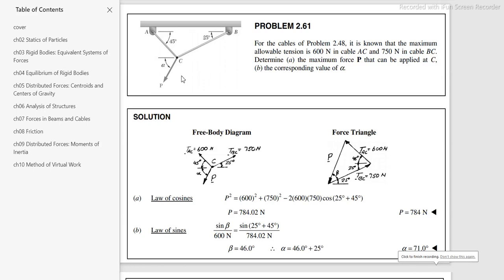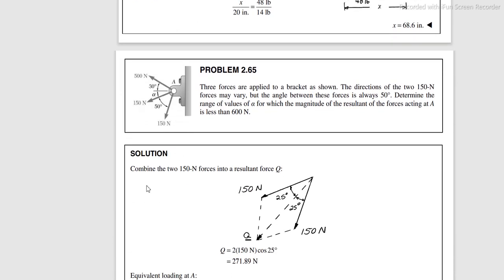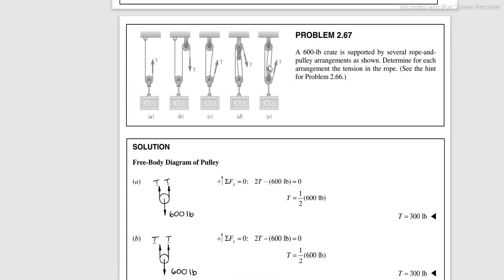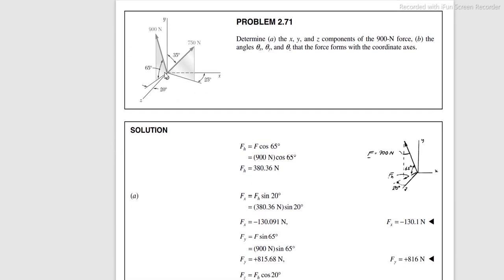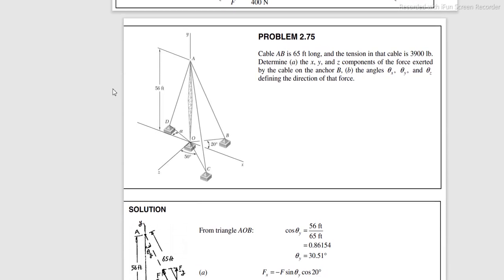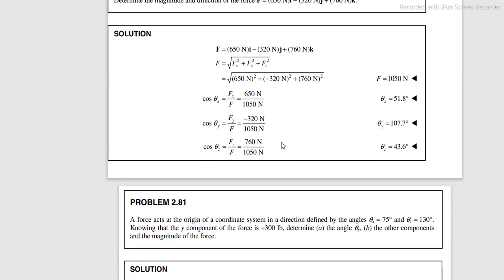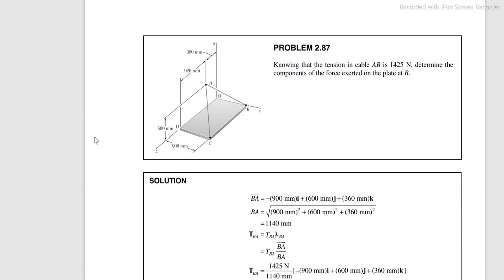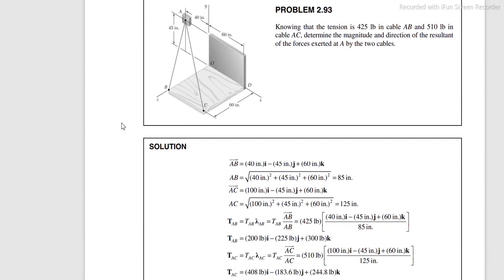Statics of Particles | Chapter-02 Solution | P-03 | Vector Mechanics For Engineers | Beer & Johnston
Chapter 2: Statics of Particles
Vector Mechanics for Engineers by Beer & Johnston